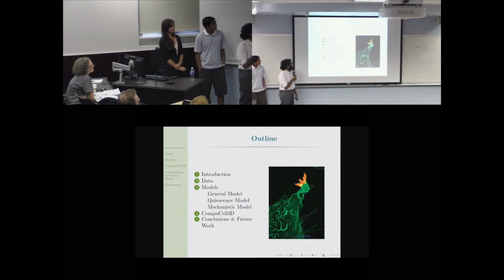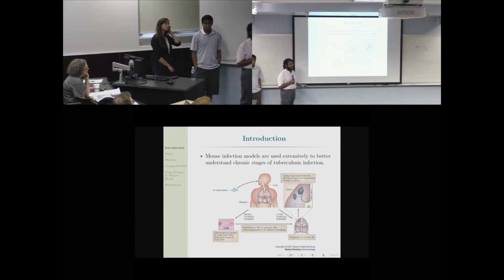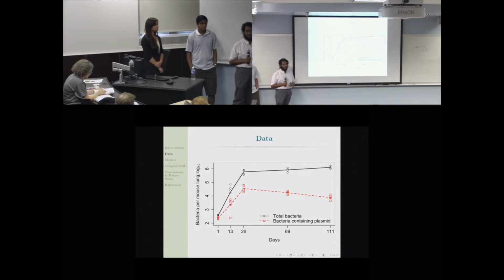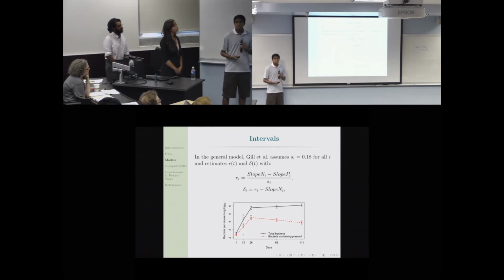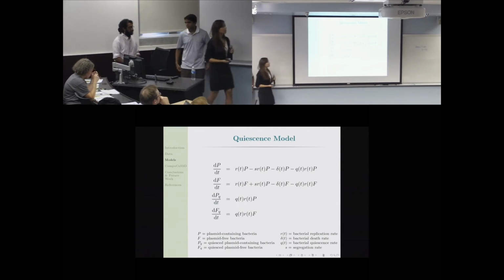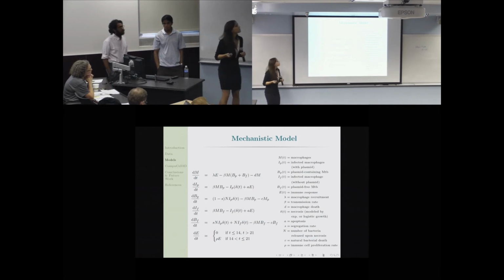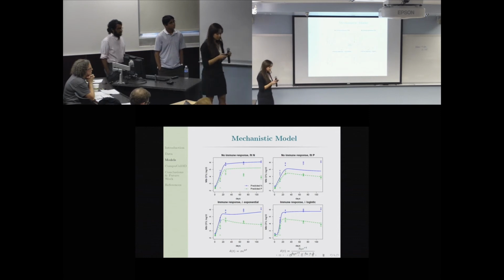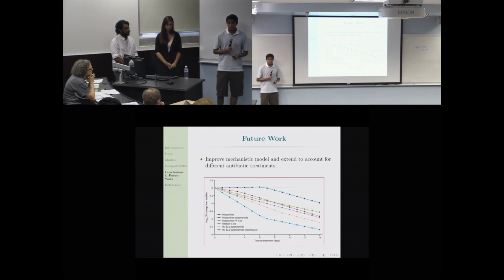Quantifying limits on replication, death, and quiescence of Mycobacterium tuberculosis in mice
SRE 2014 participants Winode Handagama, Nitin Krishna, and Margaret McDaniel gave their final project presentation, entitled "Quantifying limits on replication, death, and quiescence of Mycobacterium tuberculosis in mice," at NIMBioS on August 2, 2014. To read more about the Summer Research Experiences (SRE) at NIMBioS for Undergraduates and Teachers, click the following